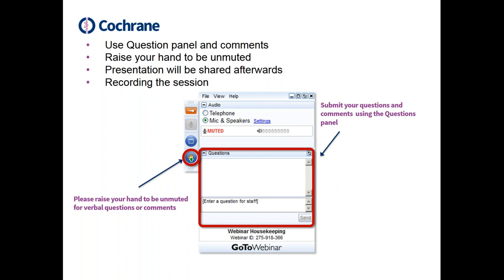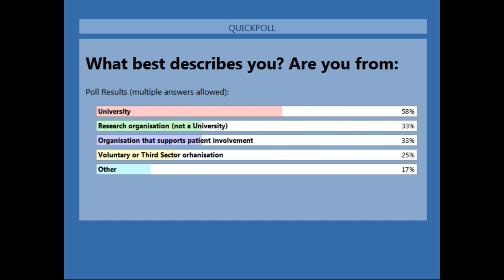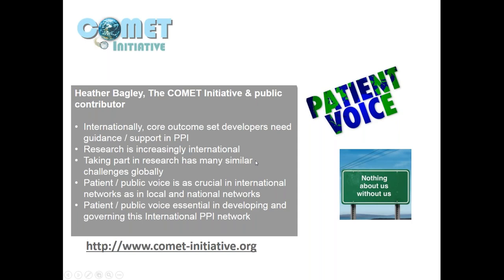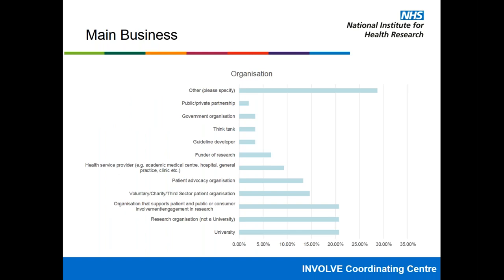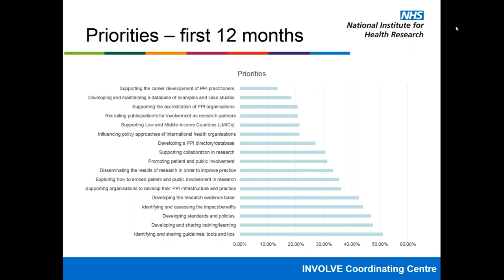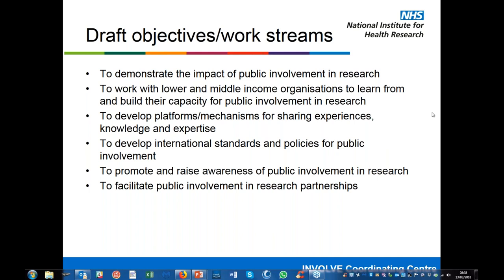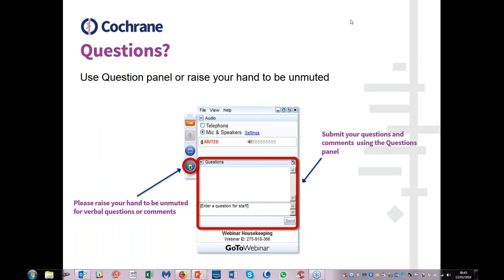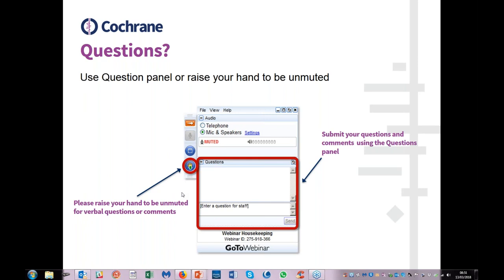An international network for public involvement and engagement in health and social care research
The International PPI Network was launched in November 2017. This webinar covered the proposals for the Network, it’s priorities, how it is being taken forward and how you can be involved.

Intended audience: Organisations that work with patients/consumers to produce and disseminate health and social research